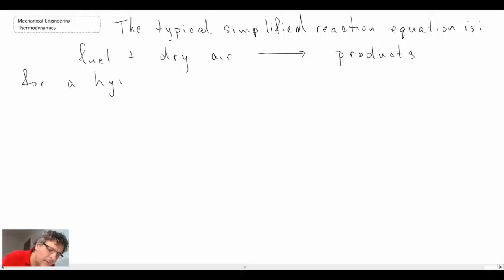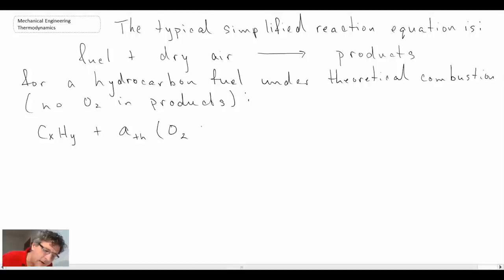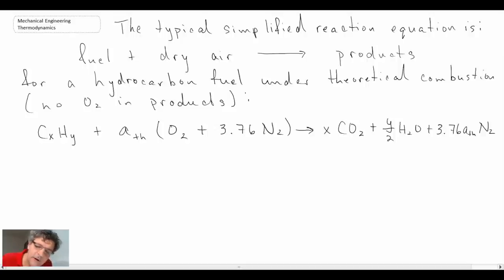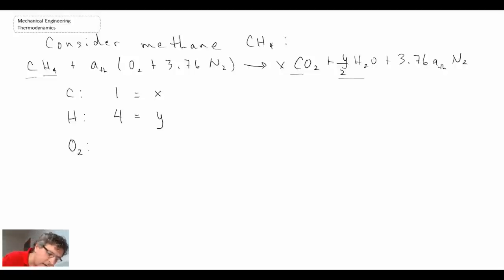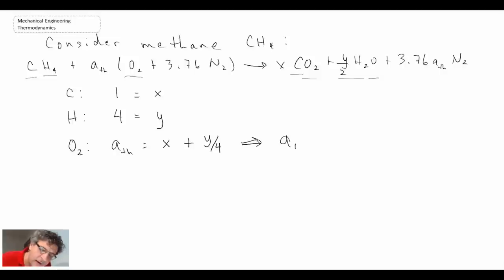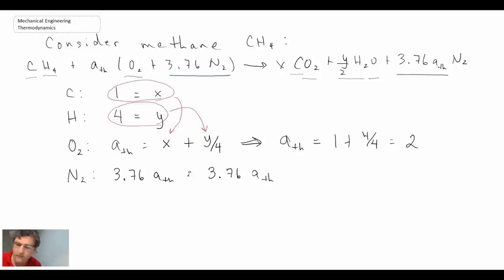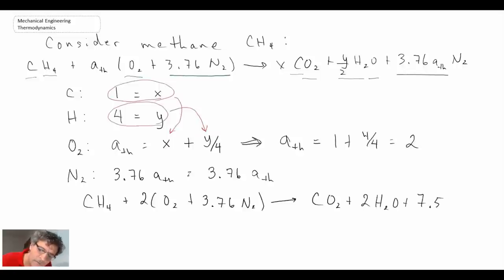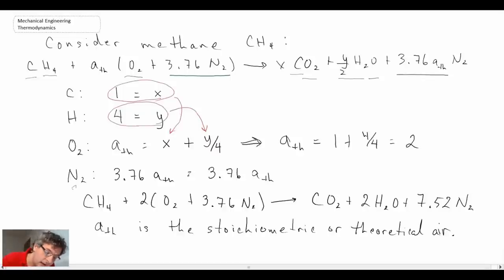Mechanical Engineering Thermodynamics - Lec 31, pt 4 of 5: Combustion - Stoichiometric Air